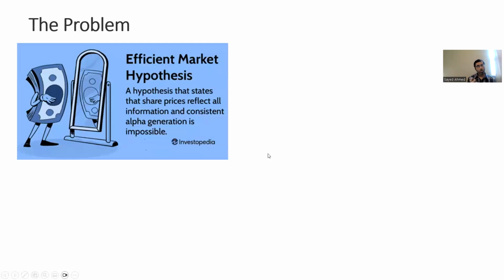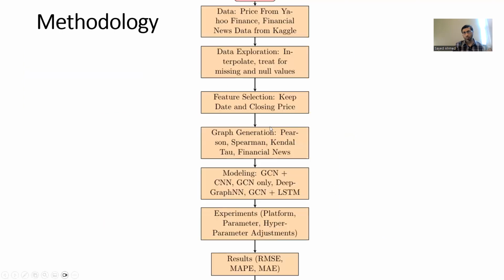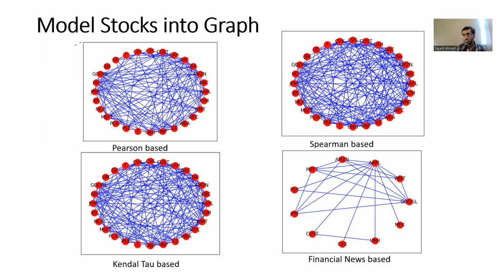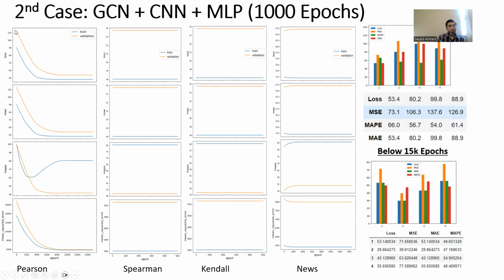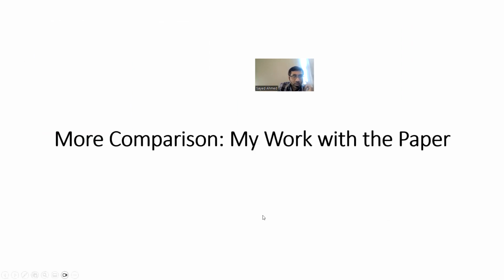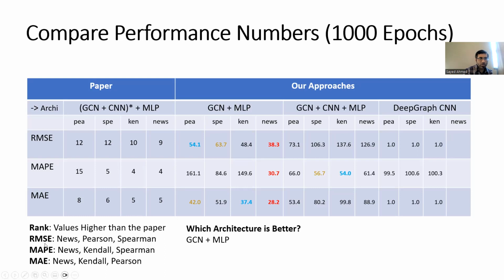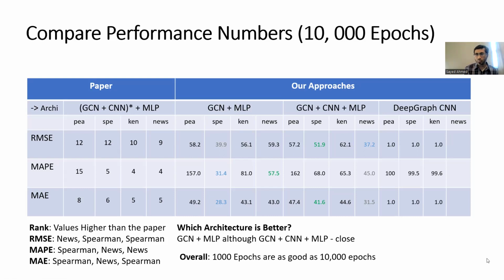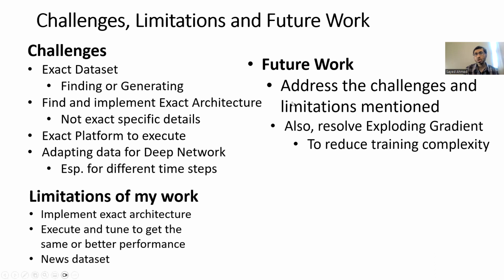Present my partial implementation: Stock Market Prediction using Graph Theory, ML and Deep Learning